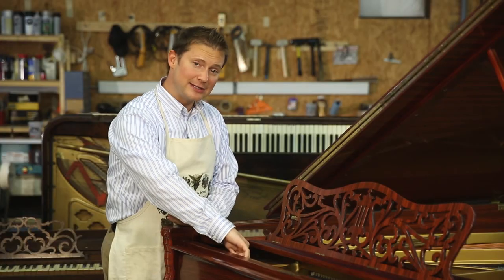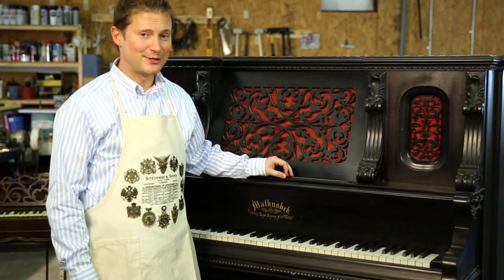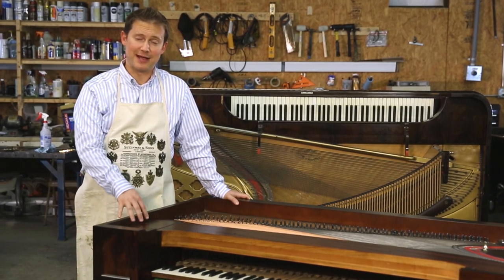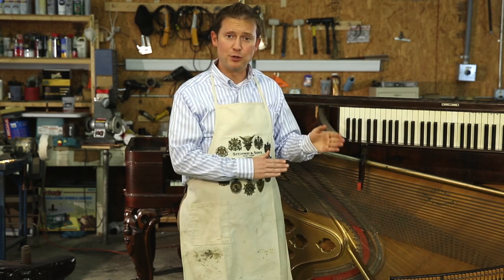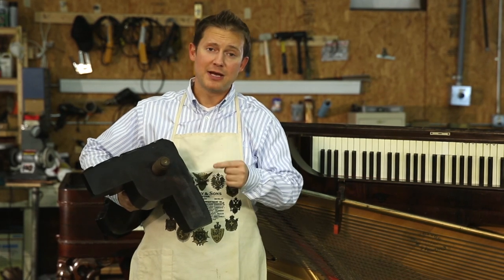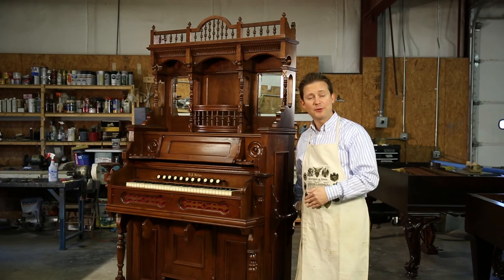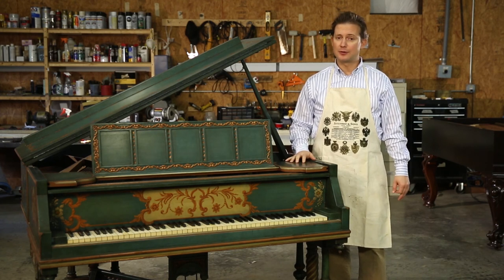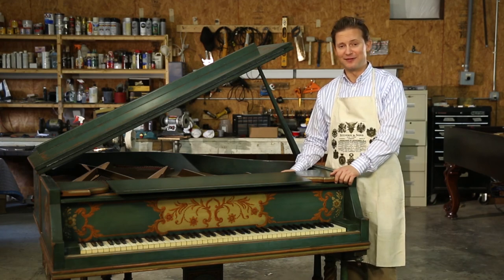How old is my piano?